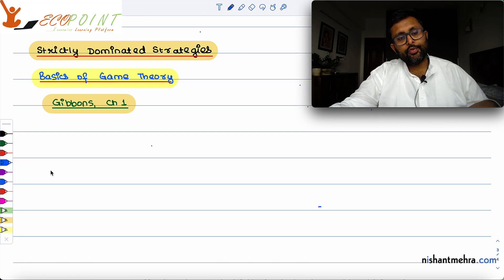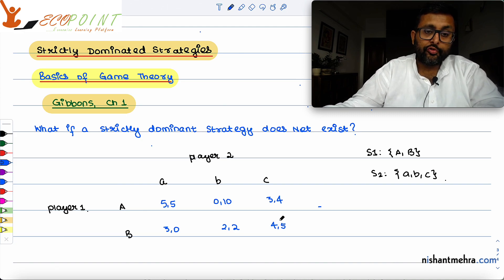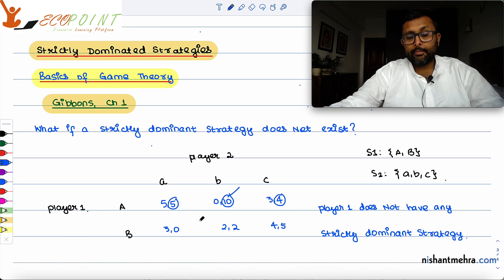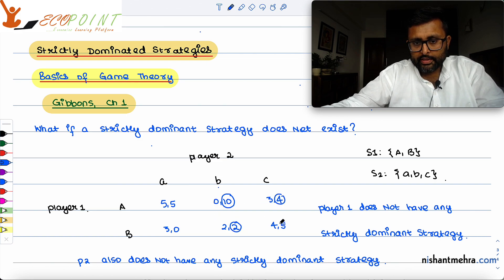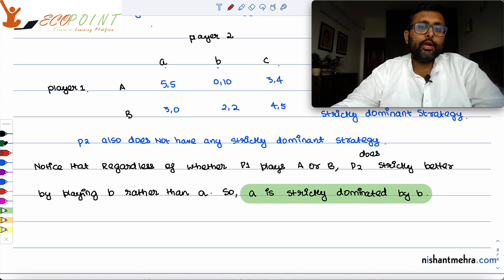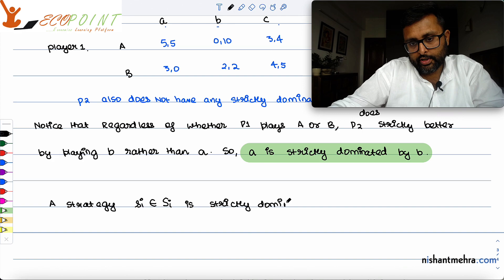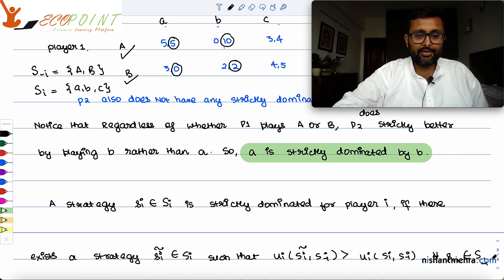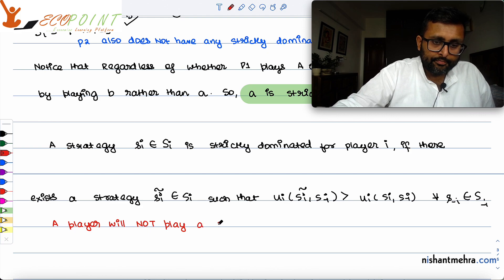3.Strictly Dominated Strategies | Game Theory | Basics of Game Theory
In this video, we will examine what is strictly dominated strategy. This is a strategy that always delivers a worse outcome than an alternative strategy, regardless of what strategy the opponent chooses.

Reference : Gibbons, Chapter 1

📌 What is a strictly dominanted strategy ?
This is a strategy that always delivers a worse outcome than an alternative strategy, regardless of what strategy the opponent chooses.

🔍 What is the definition of strictly dominated strategy ?
A player i's strategy S is strictly dominated by another strategy S' if, for every possible combination of strategies by all other players, S' gives Player i higher payoffs than S.
0:00 Introduction
1:00  Example of Strictly dominanted strategy
8:59  Formal definition of strictly dominated strategy

1. IAS Economics Optional
2. Indian Economic Services
3. RBI Grade B, DEPR
4. CUET MA Economics Entrance Exam (COQP10)
5. Semester Exams, Delhi Universities and other universities

1) Basics of MA Economics Entrance Exam (DSE/ISI/JNU/IGIDR/MSE)
2) Semester Exam, Economics H
3) UGC Net Economics
4) Indian Economic Services
5) IAS Economics Optional